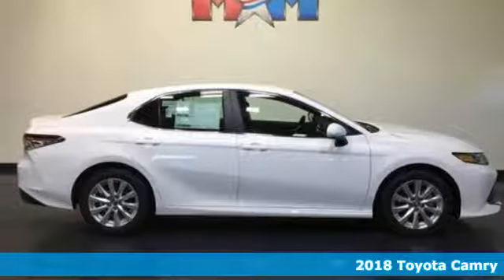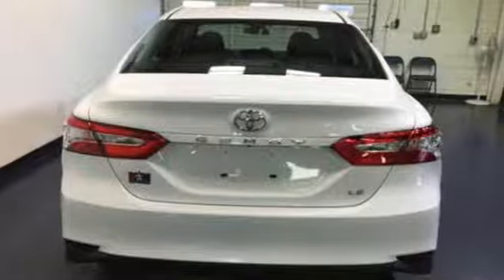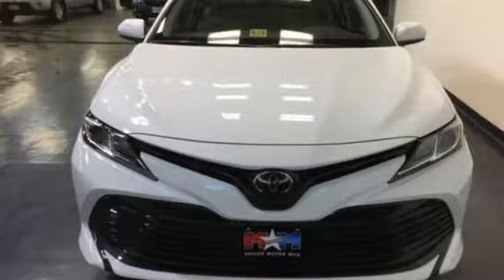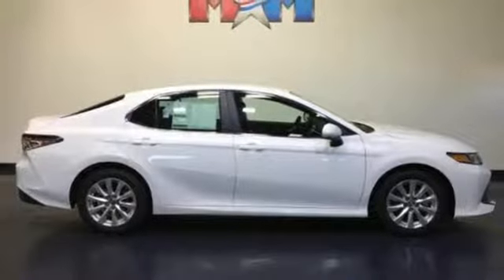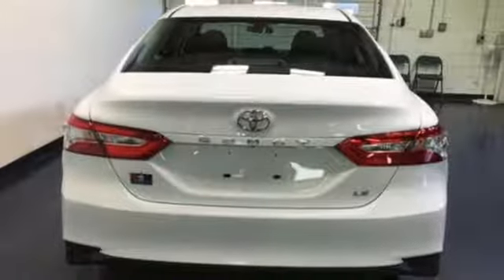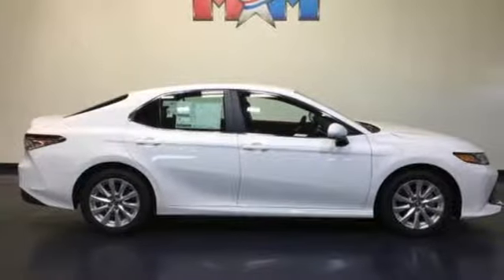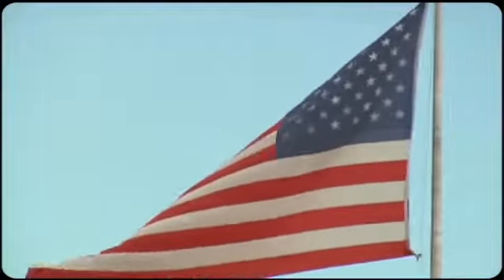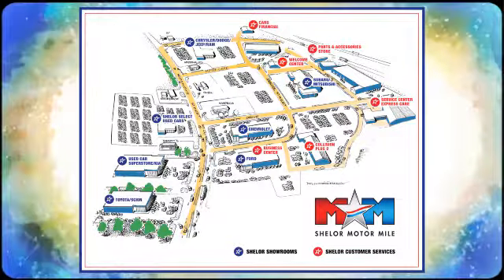New 2018 Toyota Camry Christiansburg VA Blacksburg, VA TY180152 - SOLD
Year: 2018
Make: Toyota
Model: Camry
Trim: LE Auto
Engine: 2.5L 4 Cylinder Engine
Transmission: AUTOMATIC
Color: SUPER WHITE
Interior: ASH
Stock #: TY180152
VIN: 4T1B11HK4JU538787
SUPER WHITE exterior and ASH interior, LE trim. Alloy Wheels, Back-Up Camera, Bluetooth, iPod/MP3 Input. FUEL EFFICIENT 39 MPG Hwy/28 MPG City! READ MORE!br /br /KEY FEATURES INCLUDEbr /Back-Up Camera, iPod/MP3 Input, Bluetooth, Aluminum Wheels MP3 Player, Remote Trunk Release, Keyless Entry, Steering Wheel Controls, Child Safety Locks. Toyota LE with SUPER WHITE exterior and ASH interior features a 4 Cylinder Engine with 203 HP at 6600 RPM*. br /br /EXPERTS RAVEbr /Great Gas Mileage: 39 MPG Hwy. br /br /OUR OFFERINGSbr /At Shelor Motor Mile we have a price and payment to fit any budget. Our big selection means even bigger savings! Need extra spending money? Shelor wants your vehicle, and we're paying top dollar! br /br /Horsepower calculations based on trim engine configuration. Fuel economy calculations based on original manufacturer data for trim engine configuration. Please confirm the accuracy of the included equipment by calling us prior to purchase. br /